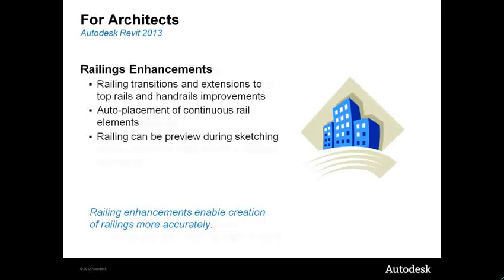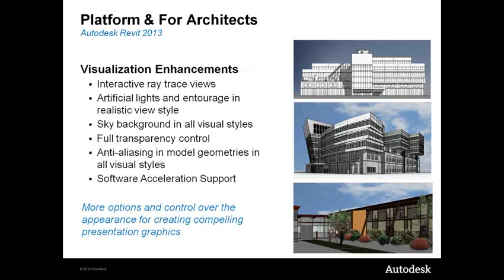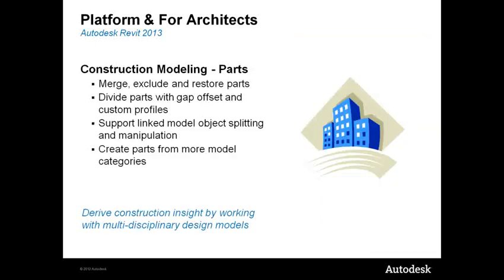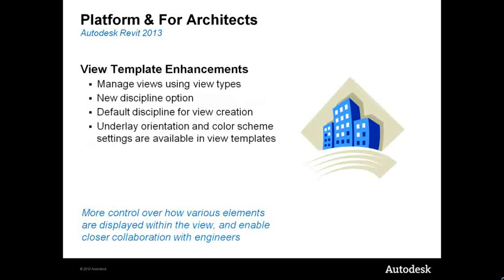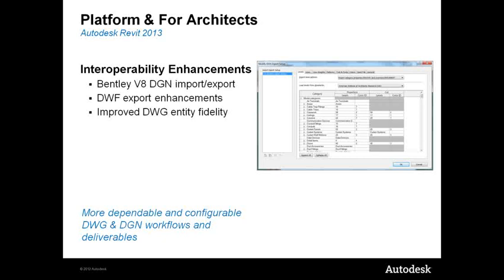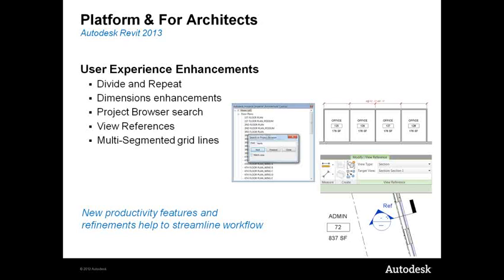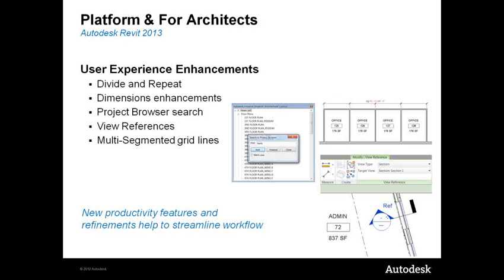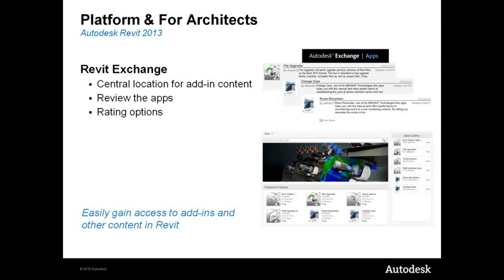Co nowego w Autodesk® Revit® Architecture 2013 - (źródło Autodesk)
Nowości w programie Autodesk® Revit® Architecture 2013. Miedzy innymi: poprawione schody, systemy balustrad oraz praca w Chmurze dzięki Autodesk 360!